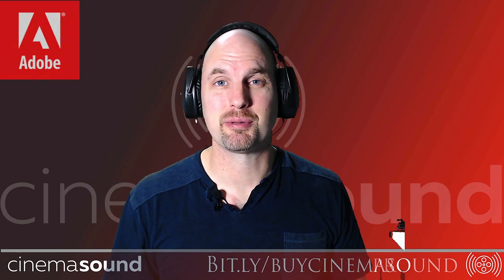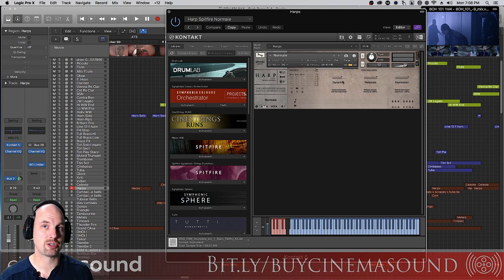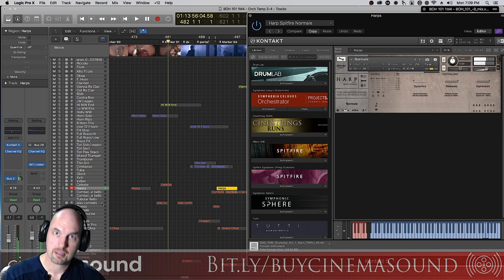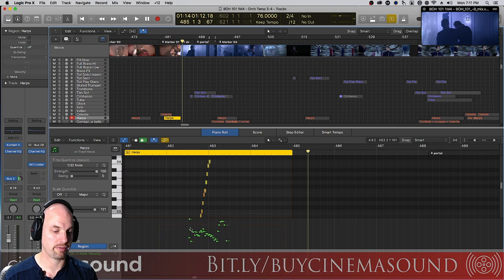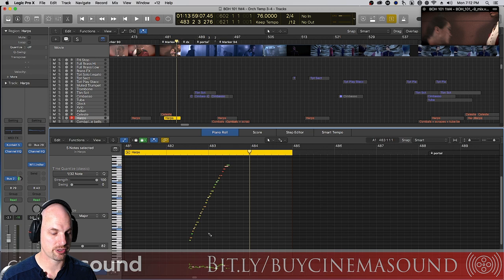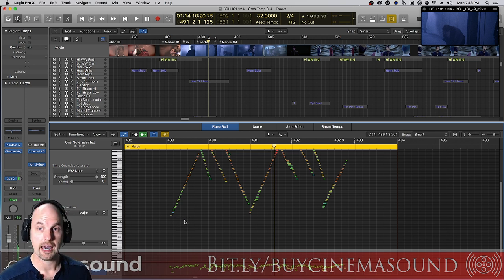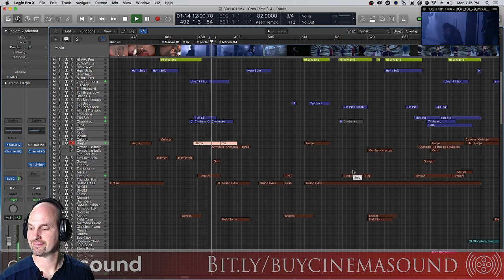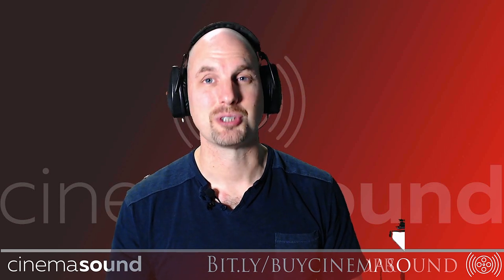Film Scoring How To: Making Harp Glisses Sound Real with Samples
This video shows you a trick which 96% of film composers NEVER USE - and have forgotten how to use - but the great film composers ALWAYS use it.

In this video, award winning composer and presenter for Cinema Sound shows us another video in the "Film Scoring How To:" series, Making Harp Glisses Sound Real with Samples. If you don't PLAY the harp, then making harp sound real with samples is something you're probably not doing well. It's easy to make killer real harp performances in-the-box once you understand how the harp works - which is unlike any other instrument in the orchestra. In this video, Mark also shows you how IMPORTANT using harp is to create that $million sound. Mark is bringing a little education on why they're good, and how to best use them in your film or media project.

Learn everything you need to know about how to make Hollywood-level audio for your production where we cover all subjects on Recording, Editing, Fixing dialog, Sound Effects, Music, and Mixing as well as hundred of blogs and videos for you to peruse for free - AND this channel!